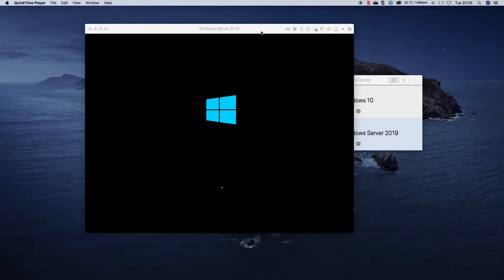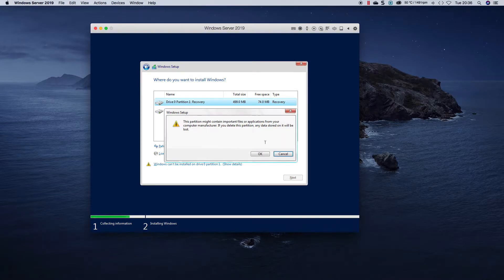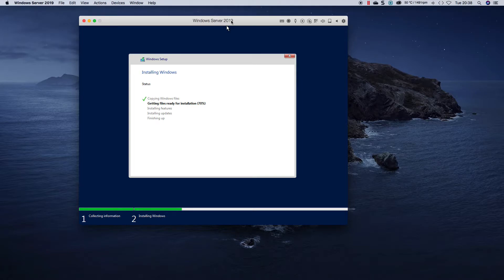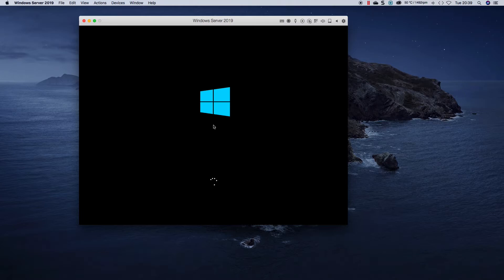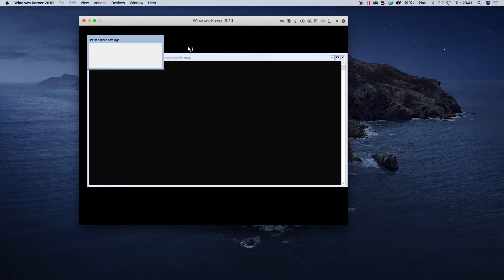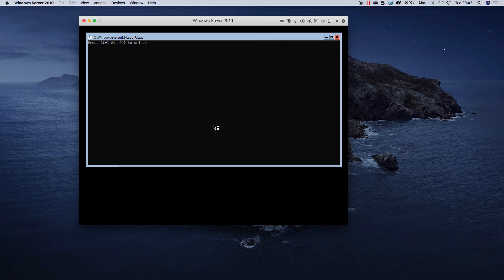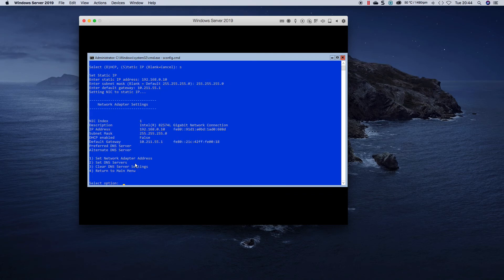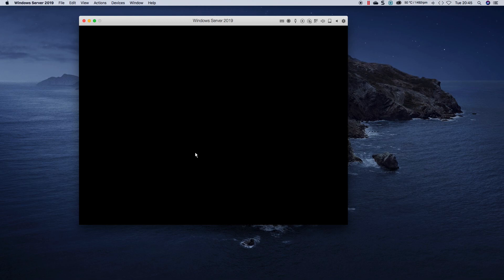Configure Windows 2019 Server Core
Learn how to configure Windows Server 2019 Core in this step-by-step tutorial. Windows Server Core offers a lightweight and secure option for running your server environment. Follow along as we guide you through the process of setting up and customizing your Windows Server Core to suit your specific needs. Whether you are new to Windows Server or looking to enhance your skills, this video will provide you with the knowledge to effectively manage your server. Upgrade your server experience with Windows Server 2019 Core today!